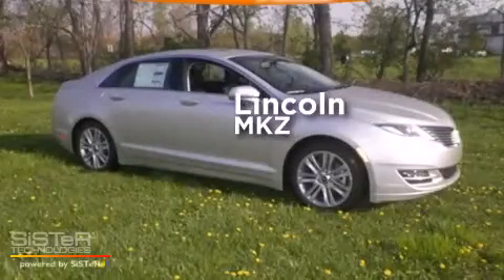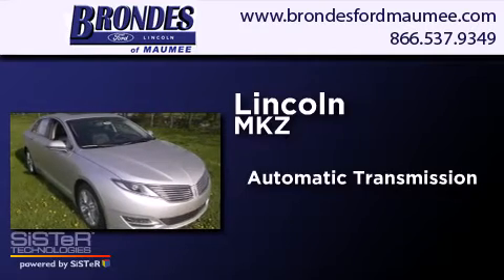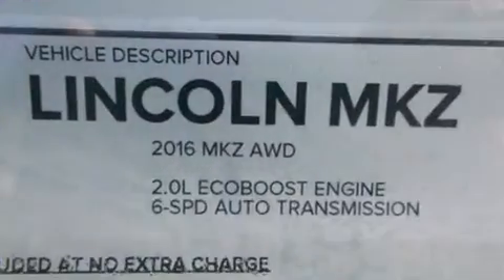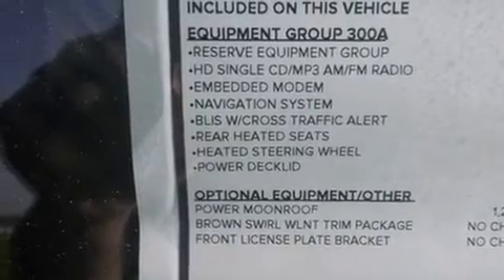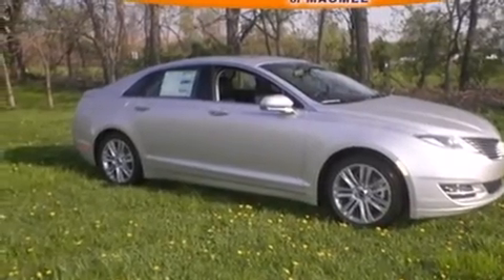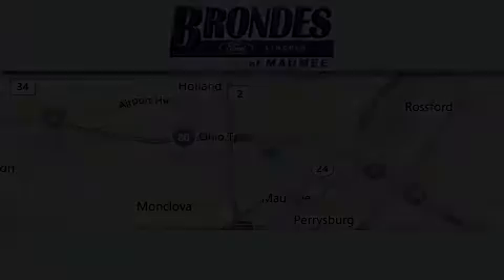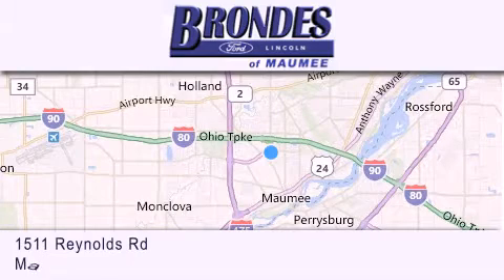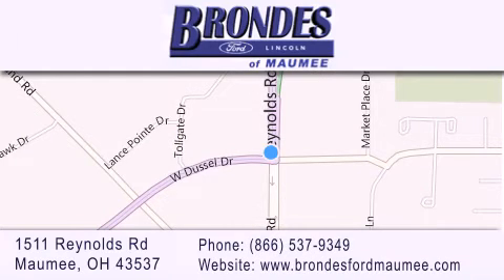2016 LINCOLN MKZ Maumee OH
We have been honored to serve the Maumee OH area , we promise that your experience at our dealership will exceed your expectations ! Year : 2016 Make : LINCOLN Model : MKZ Engine : 2.0L 4 cyls Ecoboost Trans . : 6-Speed SelectShift Automatic Exterior : Ingot Silver Metallic Miles : 18 Interior : Ebony w/Cooled Perforated Leather Front Seats Stock : LC6000 Brondes Ford Maumee 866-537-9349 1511 Reynolds Rd. Maumee , OH 43537